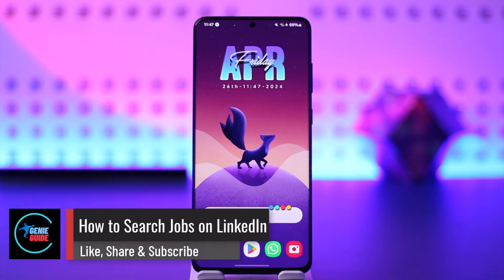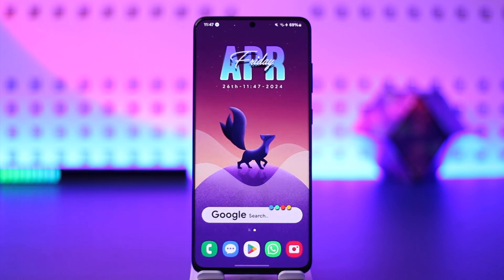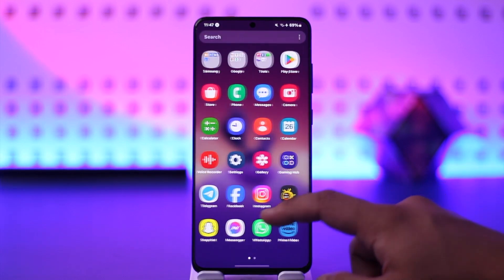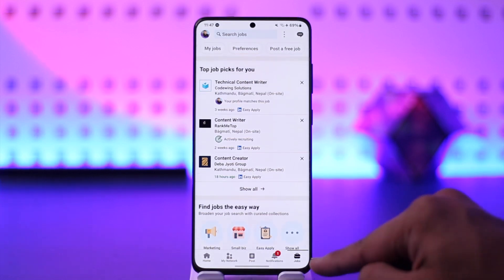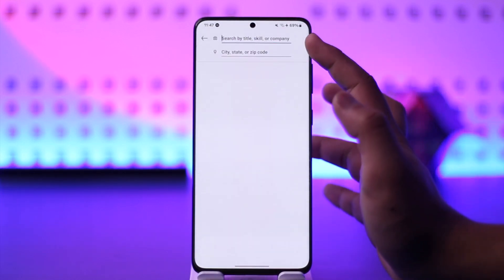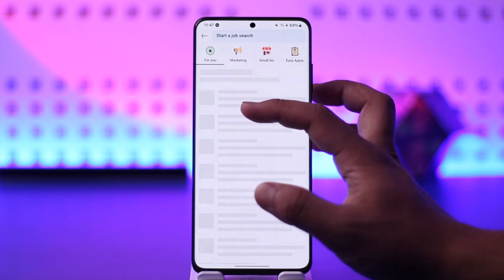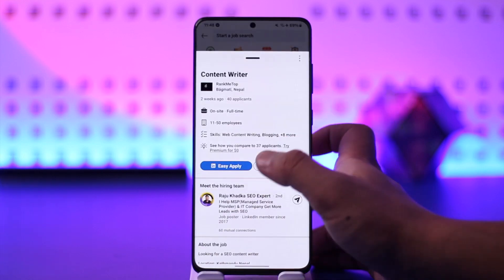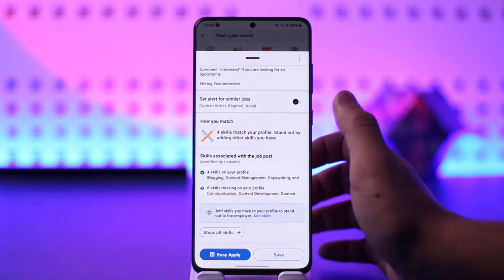How To Search Jobs On LinkedIn !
In this video, I will show you how to search jobs on LinkedIn.

~ Chapters:
0:00 Introduction
0:12 Search Jobs On LinkedIn
0:55 Conclusion